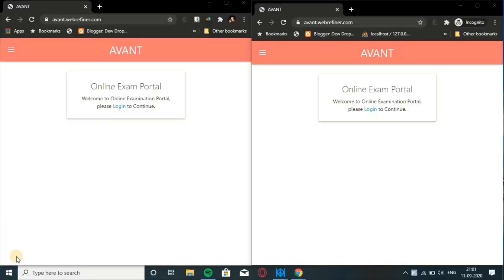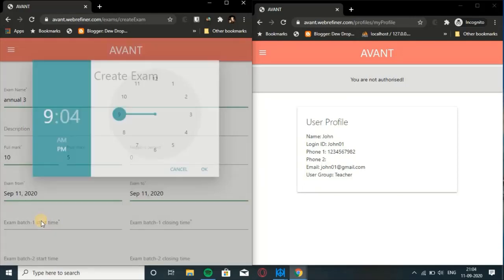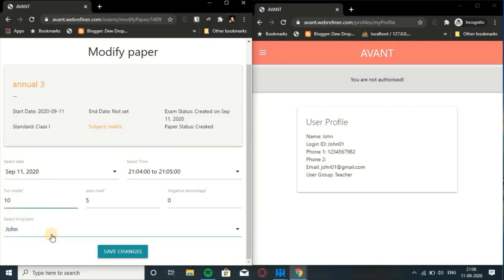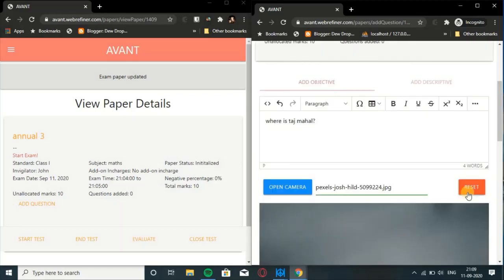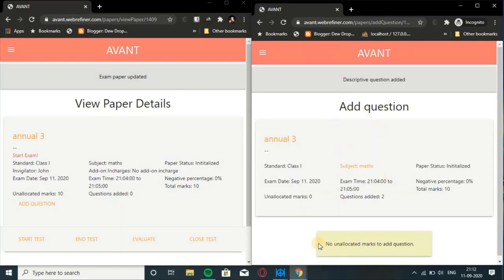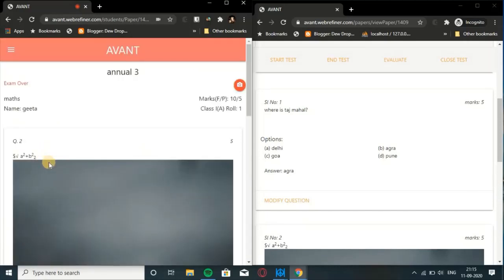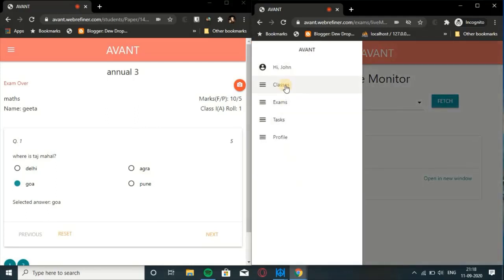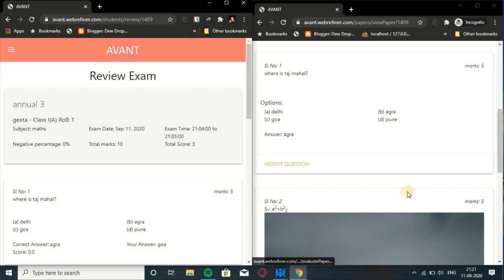Conducting an exams on Webrefiner- For teachers.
A short videos on how to conduct exams on Webrefiner( for teachers).